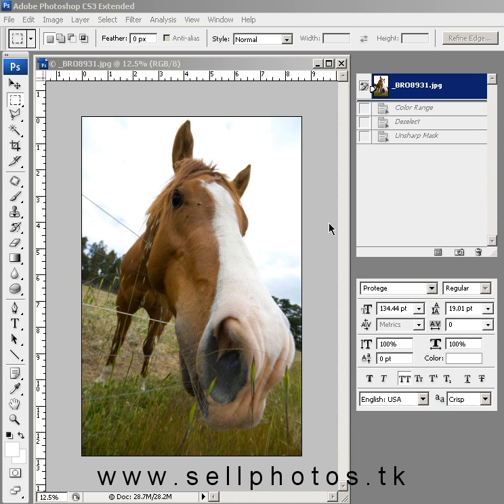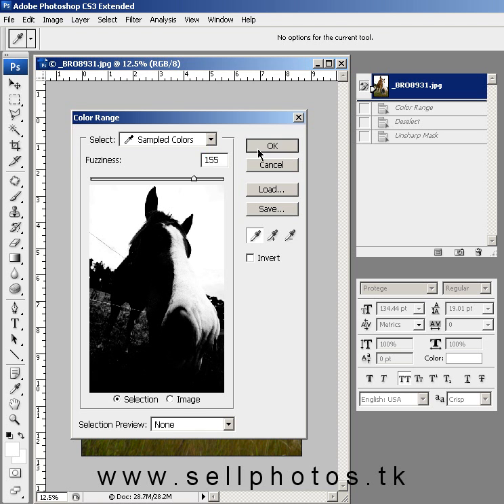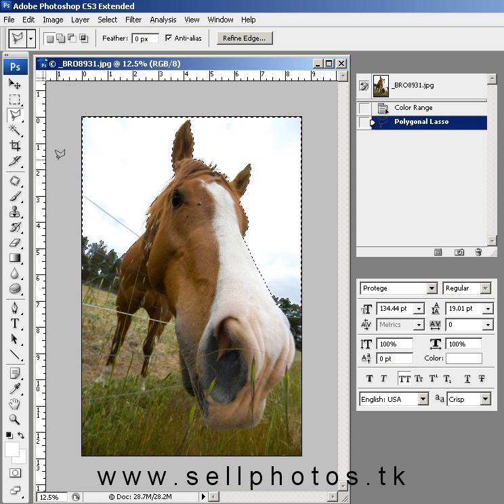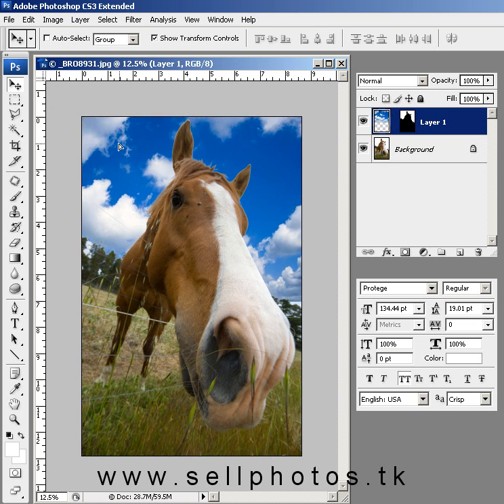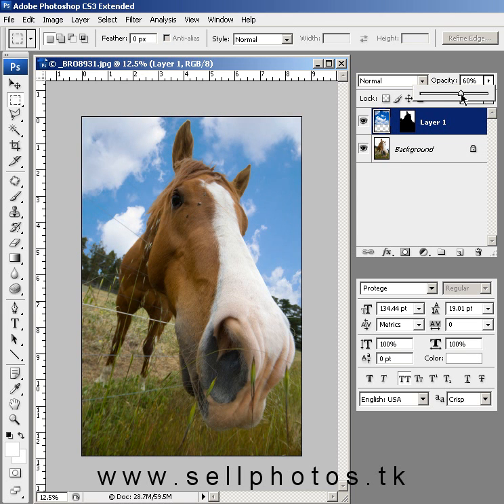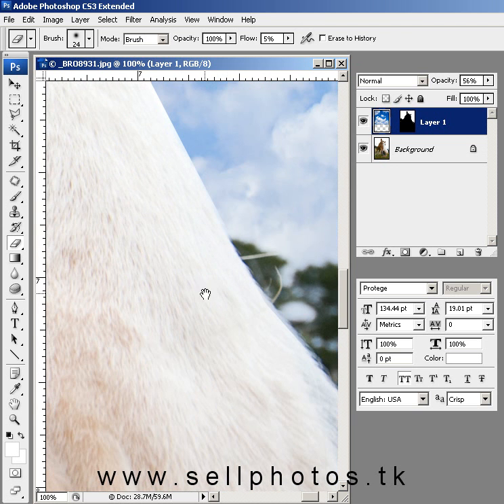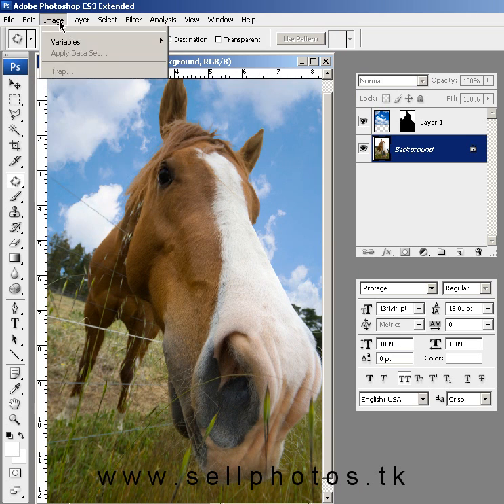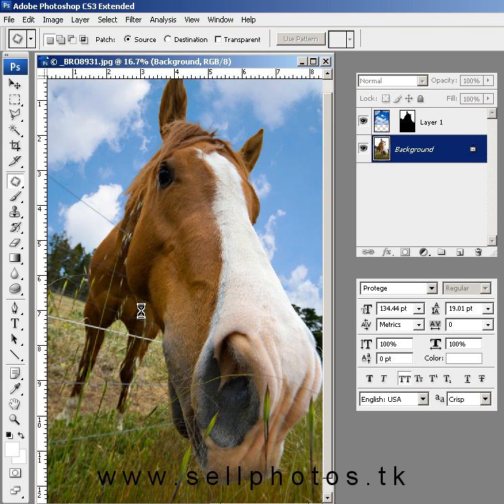Photoshop Tutorial: Easy Blown Out Sky Repair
If you liked this video, please check out our current inventory of pocket knives, video games, collectibles, and more!

Blown out skies ruin a lot of good photos - don't worry, they're very easy to fix in Photoshop in under 5 minutes.